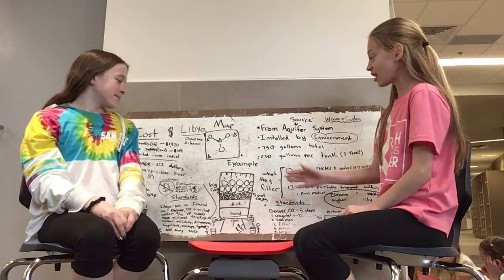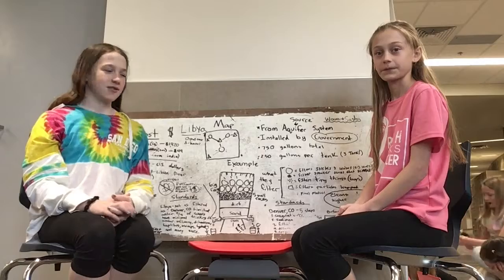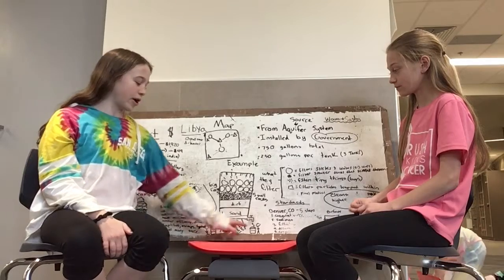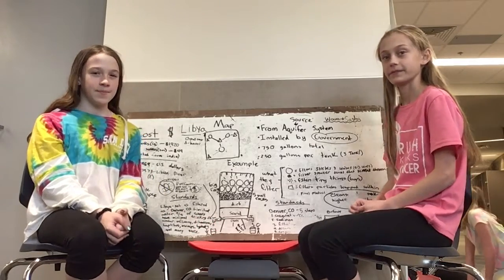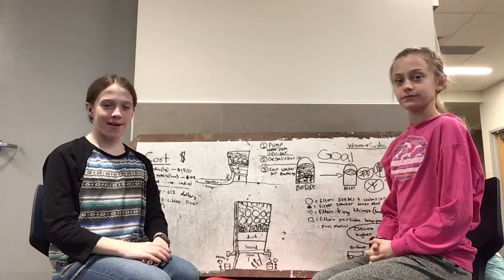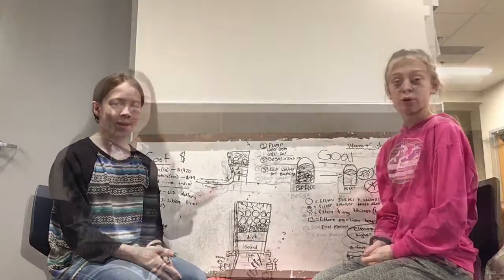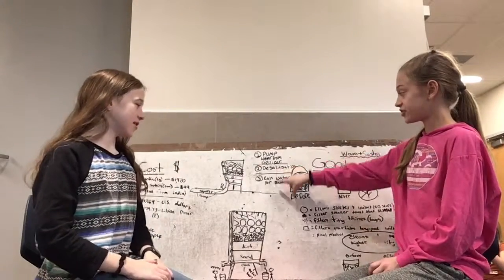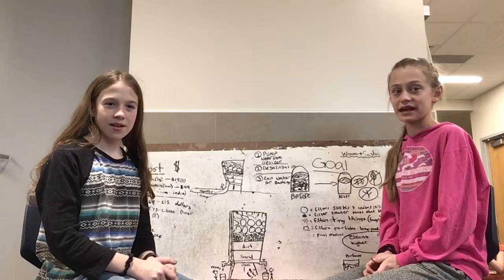Libya Water Video 2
Solutions to Libya water issues!